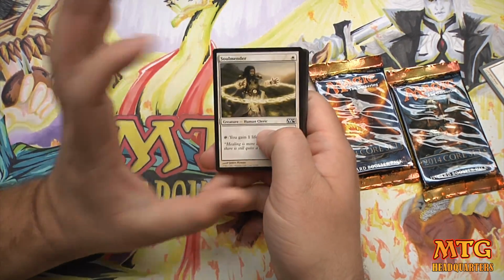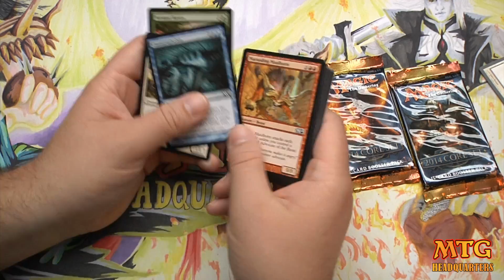M14 Draft Deck Tech 002- Firsties Fridays